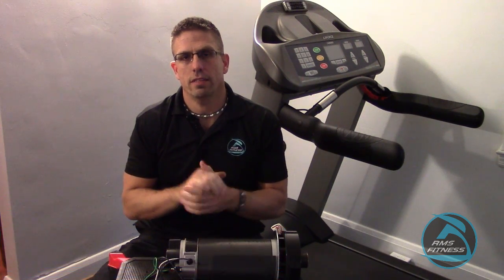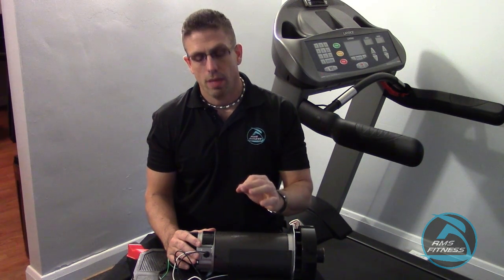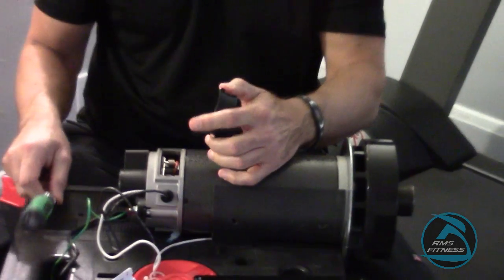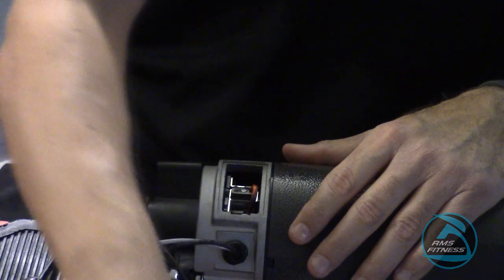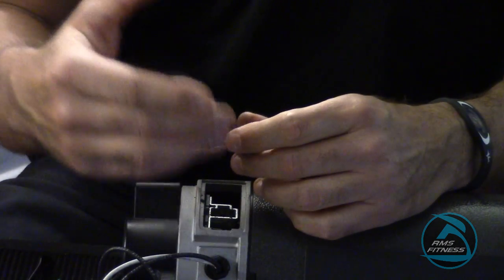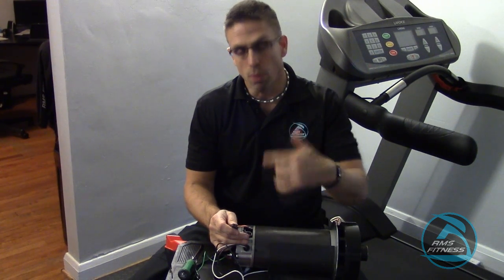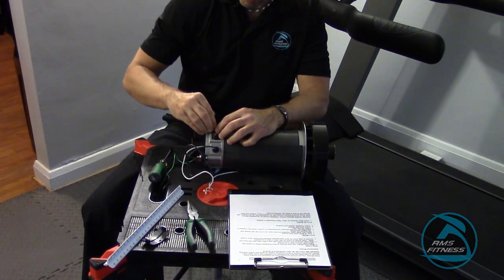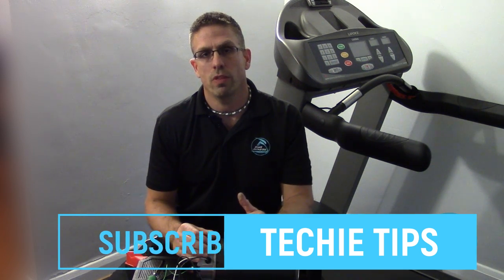Treadmill Motor Brushes Inspection and Replacement Tips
Treadmill motor brush repair. How to remove the motor brush from the drive motor and inspect wear based on the recommendations of Landice Treadmill.